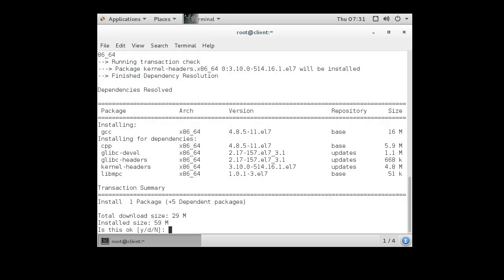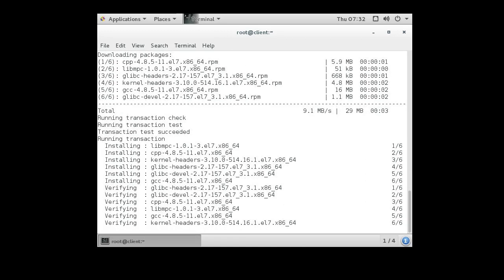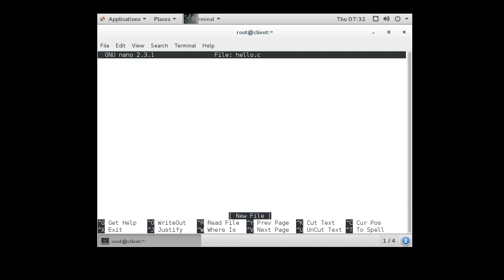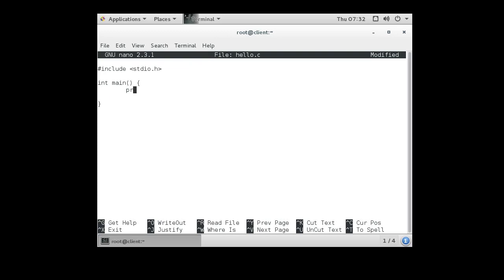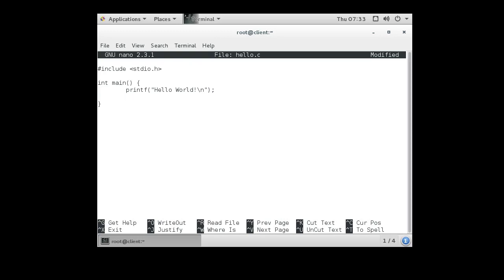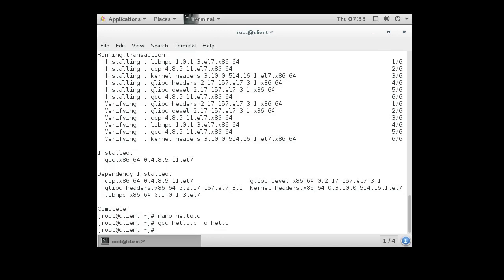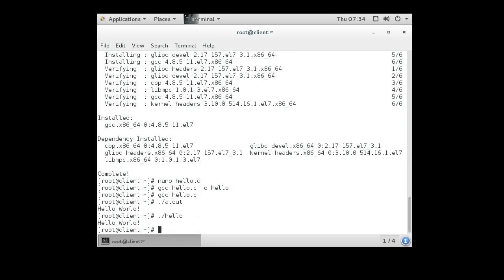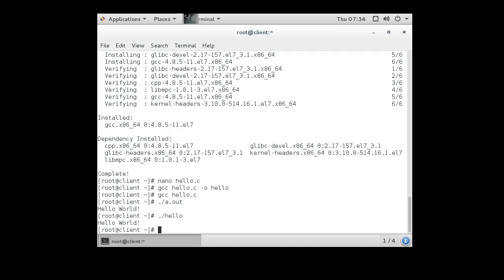Compiling C Programs on Linux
Shows installing the GCC C compiler and compiling a simple hello world program.